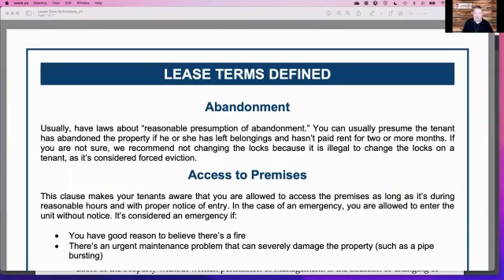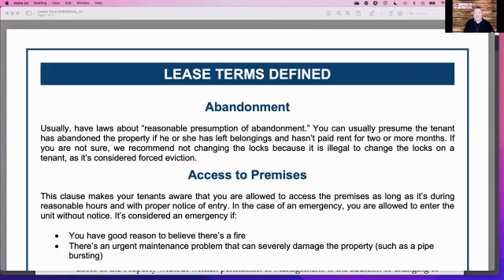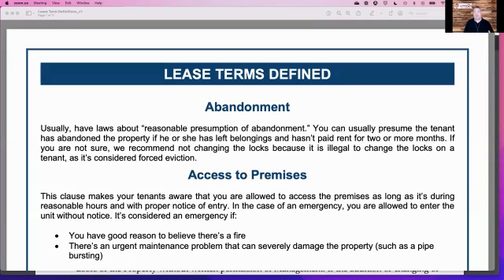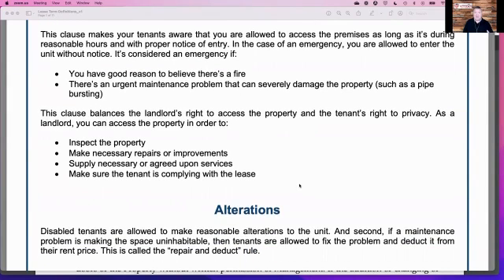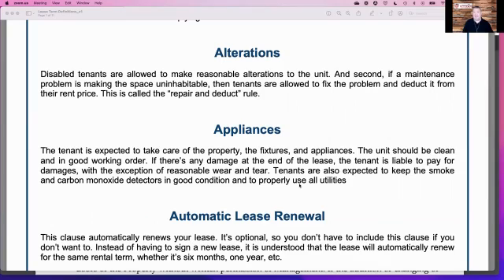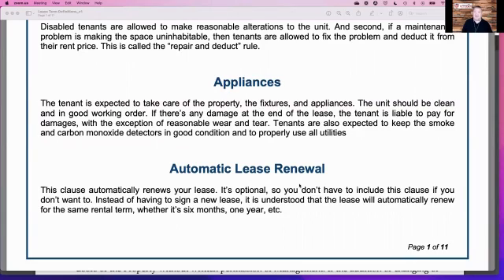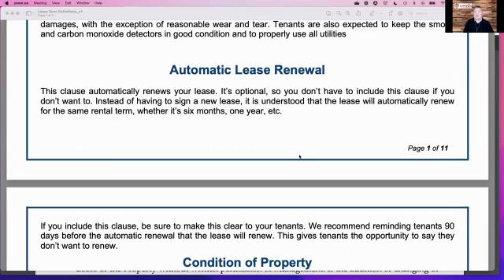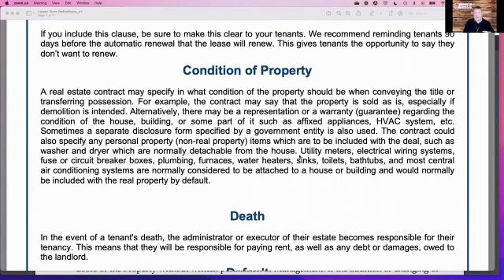Landlord Lease Podcast Episode 1